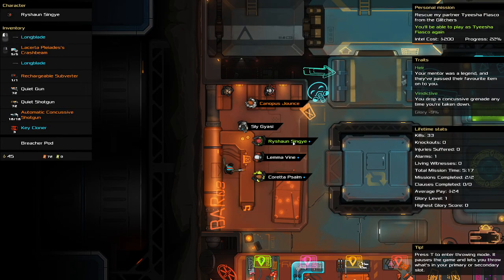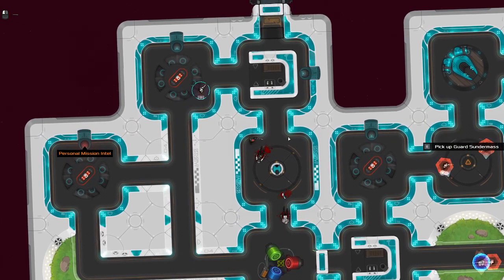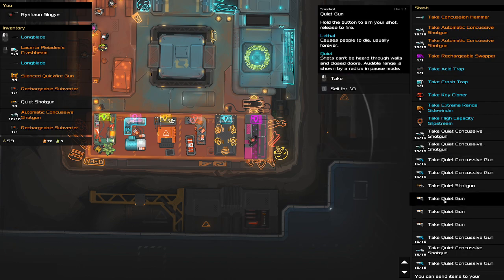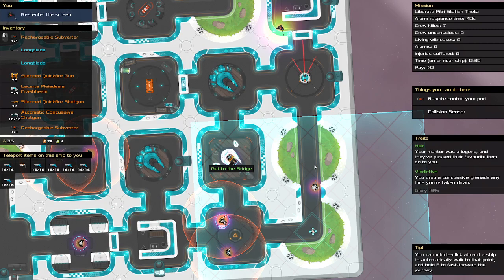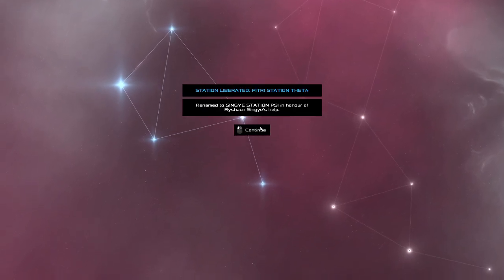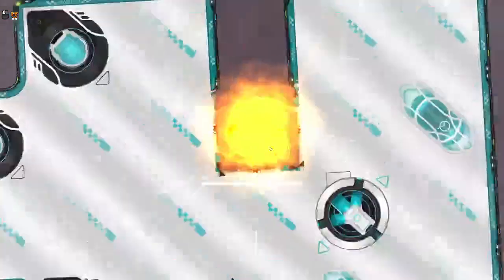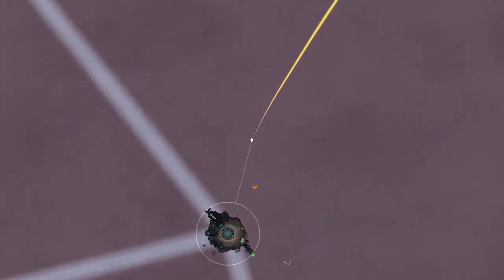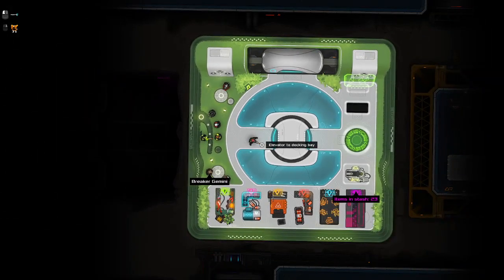HS03 Heat Signature - Ryshaun Singye II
The continuing adventures of Ryshaun Singye, as they earn enough money from the resistance to save their partner from the evil Glitchers